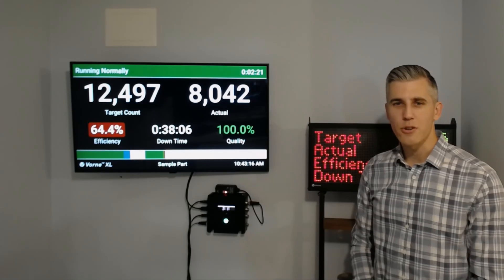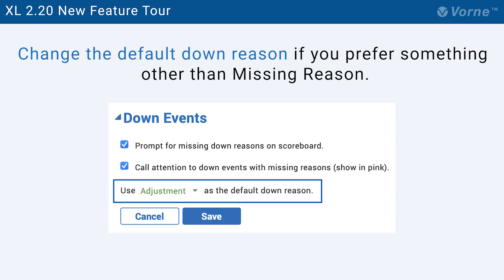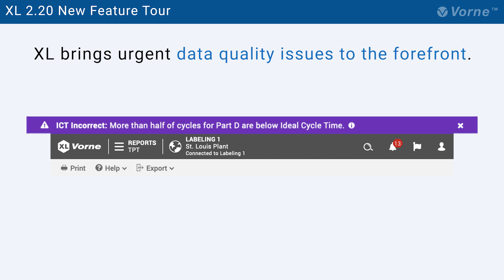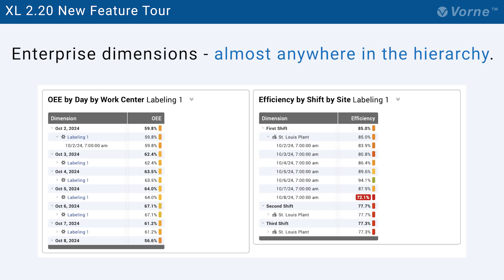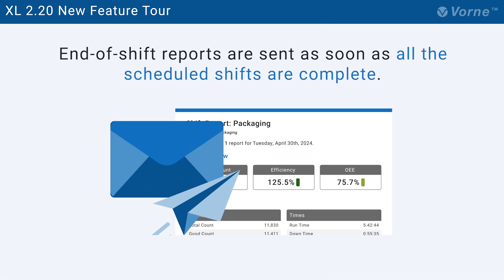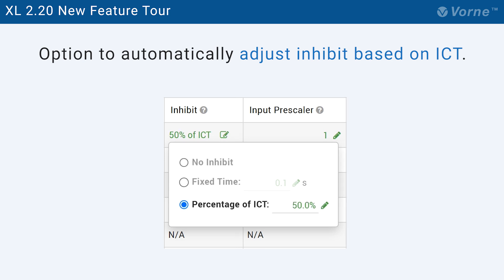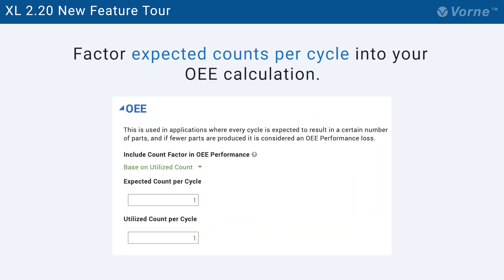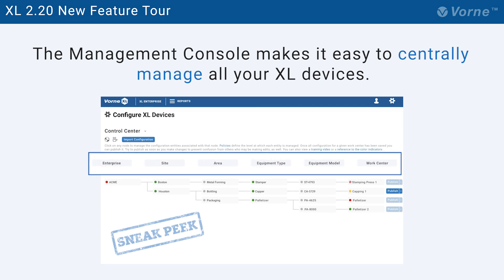Vorne XL 2.20 Software Update: New Features Video Tour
In this video, we’ll explore the new features included in the Vorne XL 2.20 software update.

Watch to learn about the following new feature sets:
1. Down Reasons (Show Missing Down Reasons in Pink, Disable Scoreboard Down Reason Prompt, and Change the Default Down Reason)
2. Data Quality (Easy Entry of Reason, Production State, and Comments, Audit Down Reasons and Comments, and Urgent Data Quality Notifications)
3. Comments (New “Threads” User Interface and Filter on Number of Comments)
4. Dimensions (Use Production Day as Dimension and Flexible Dimension Order)
5. Faster Page Loads (Improved Query Logic and Reduced Wait Times)
6. App Bar and Navigation (Easy Access to Dashboard Menus and Connected Device Shown in App Bar)
7. Email Reports (Faster Email Report Delivery, Reduce Frequency of Unknown Dimensions, and Better Aligned Data from Unknown Shifts)
8. Digital Inputs (New Manual Run Detection Options and Enhanced Inhibit Operations)
9. Time Schedule Events (Support Early End for Scheduled Events)
10. Scheduled Software Updates (Scheduled Software Updates)
11. Additional Features (Count-Based OEE Factor, Improved Gesture Recognition, and API Access for Scoreboard)

We will also show you a sneak peak into an exciting set of features we’re working on for a future release.

Here’s what we’ll cover in this video:

Introduction to the XL 2.20 Update: 0:00
Down Reasons: 0:27
Data Quality: 1:14
Comments: 2:30
Dimensions: 2:55
Faster Page Loads: 3:35
App Bar and Navigation: 3:54
Email Reports: 4:20
Digital Inputs: 4:57
Time Schedule Events: 5:43
Software Updates: 5:58
Additional Features: 6:27
Vorne Vault, Management Console: 7:23

Who is Vorne?
As the publishers of leanproduction.com and oee.com, we are experts in lean manufacturing, OEE, and digital transformation. With over 35,000 XL installations in over 45 countries, we have deep experience in manufacturing improvement and are ready to help you succeed.

Improve your processes with even more ease and efficiency with the new features in the Vorne XL 2.20 software update. Try the Vorne XL Productivity Appliance free for 90 days